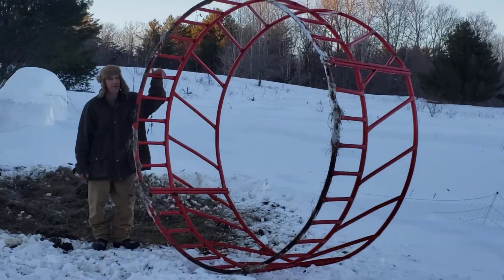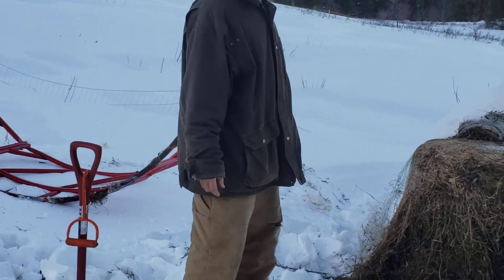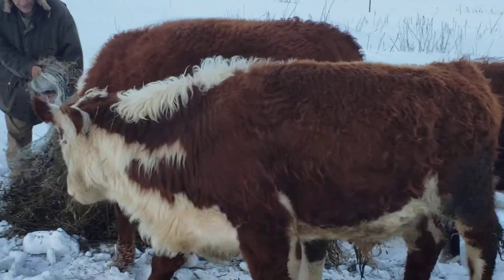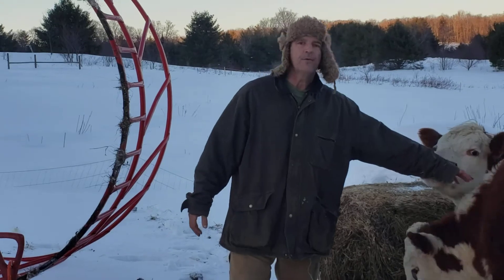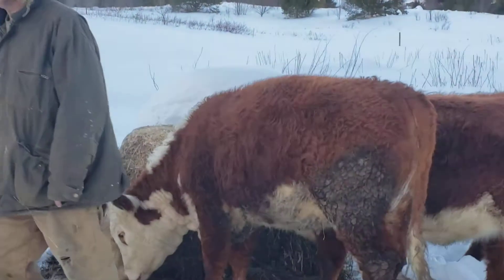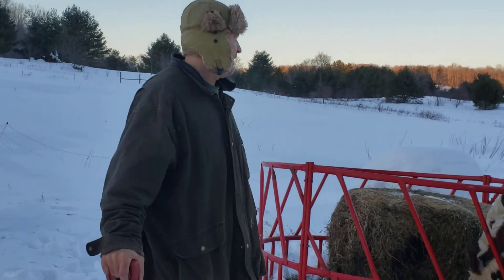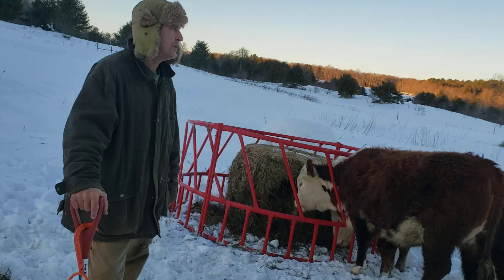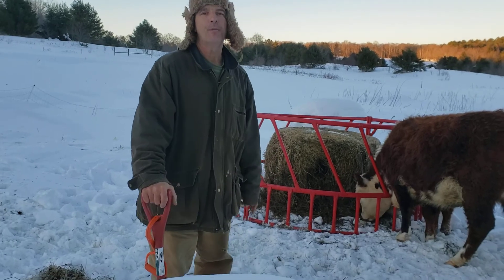Roundbale 7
Please join me to feed my young cows, as I discuss the gestation periods and breeding of cows.

I don't make any money raising animals, but I have always taken great pleasure in sharing knowledge, and animals, with other people.